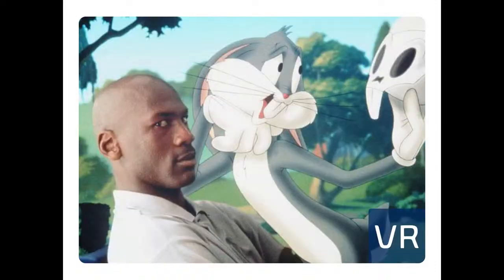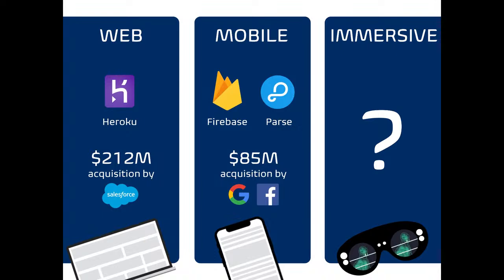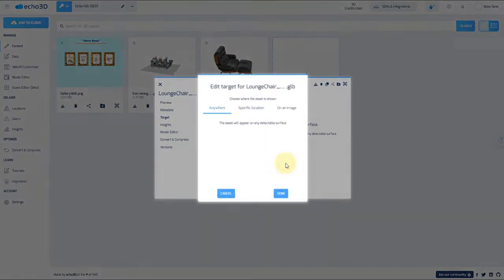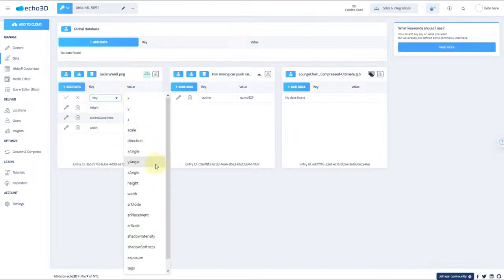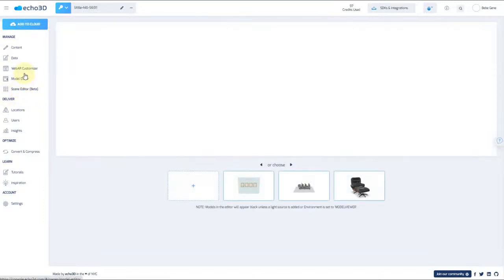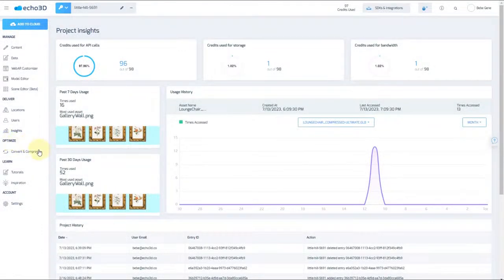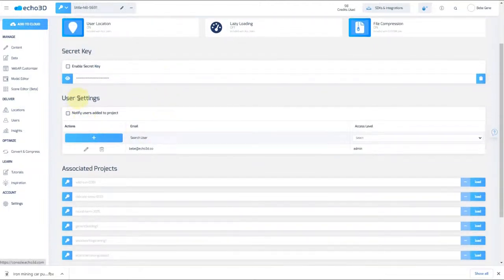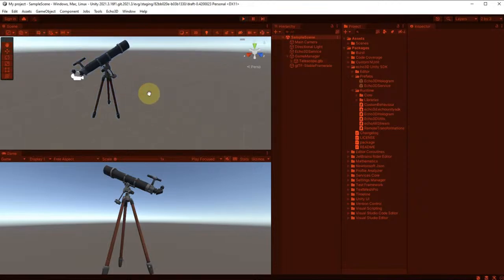How to Build a Cloud-Connected 3D App in 15 Minutes Or Less